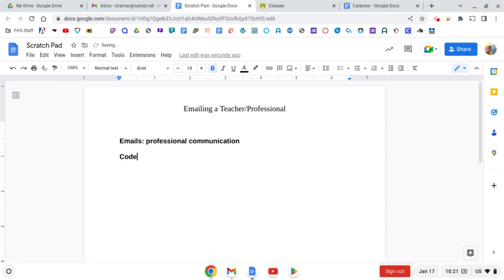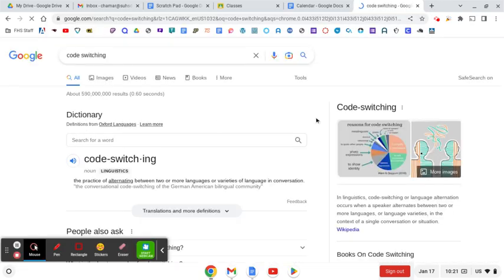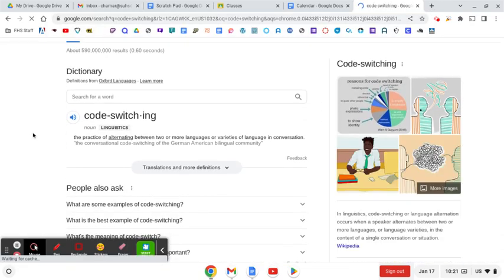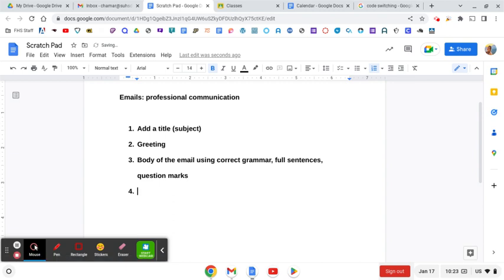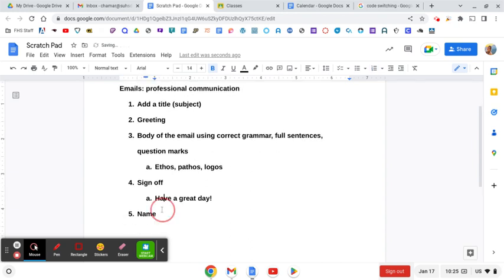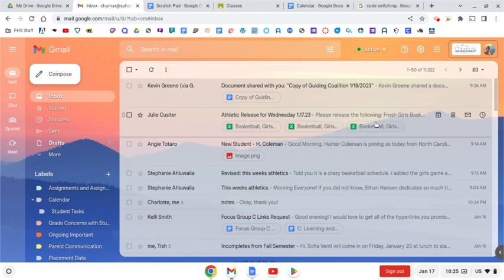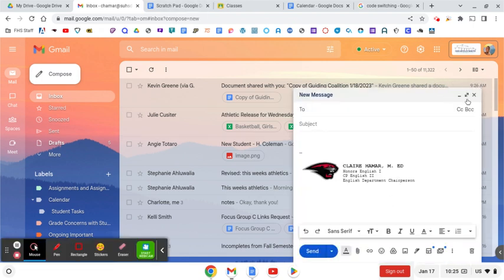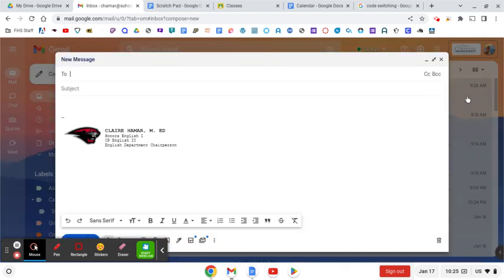Sending a Good Email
How to be concise, accurate, and professional in an email. The basics.